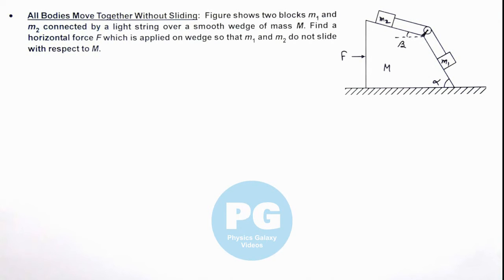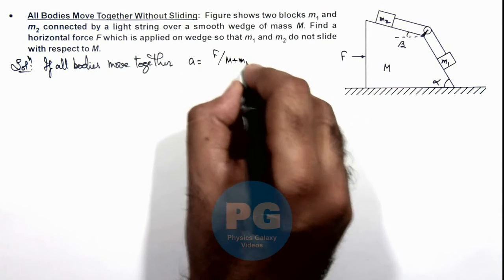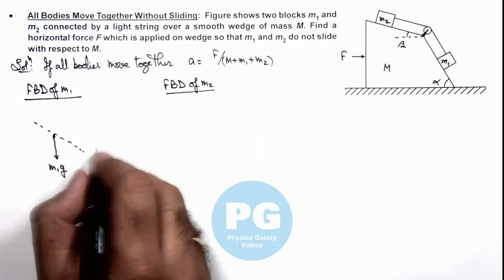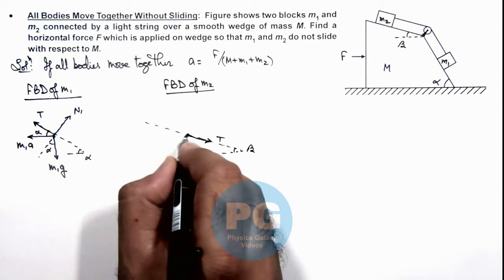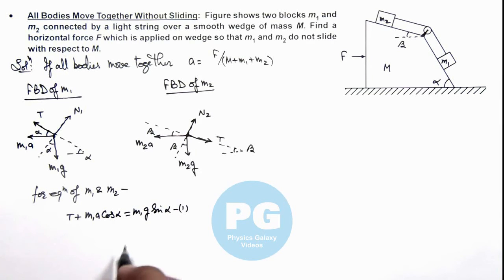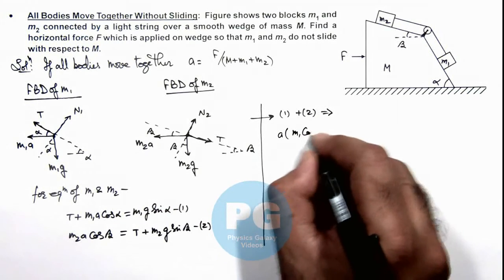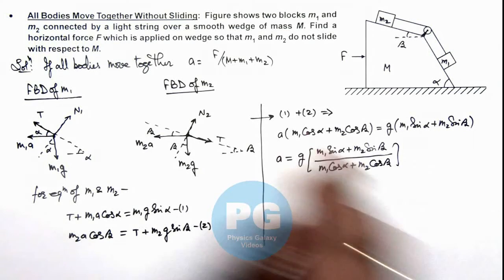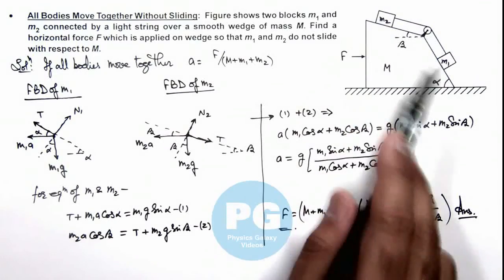Advance Illustrations – All Bodies Move Together Without Sliding | NLM #46 for JEE Advanced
Ashish Arora Sir has taken up a case of All Bodies Move Together Without Sliding which is important for select in IIT.